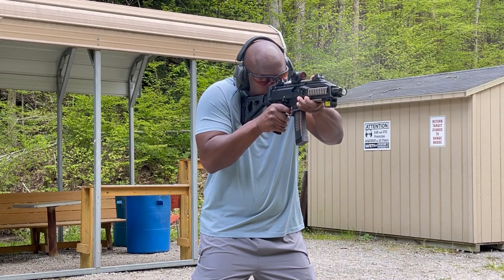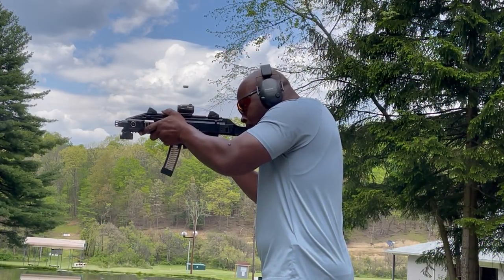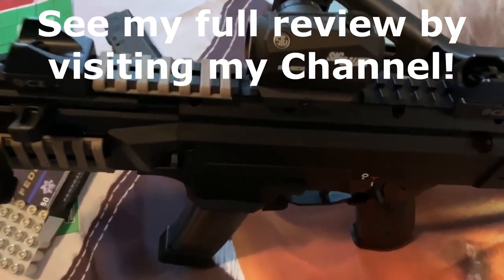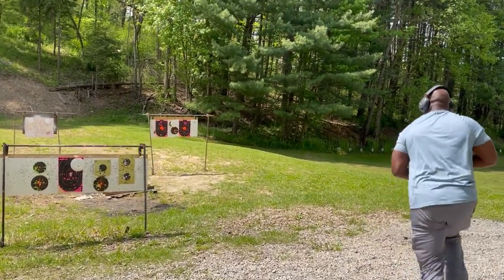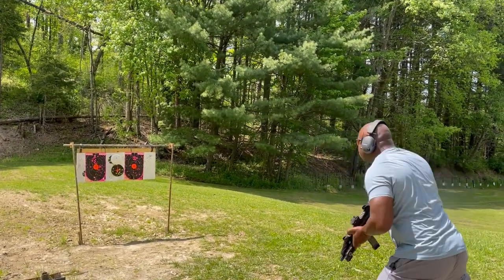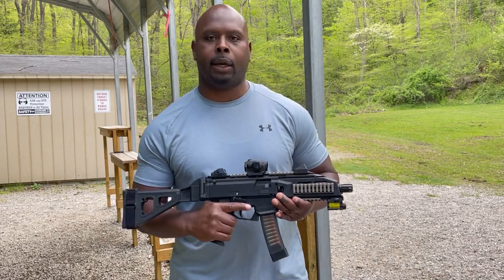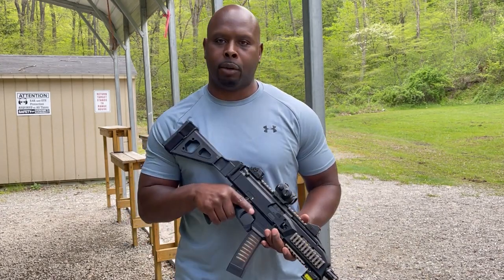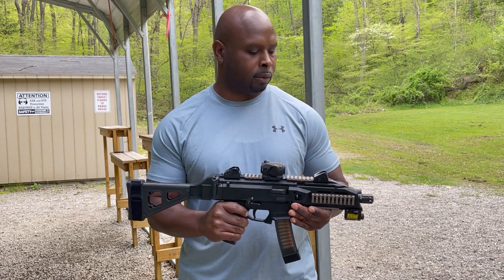CZ Scorpion EVO 3 S1 Great pistol caliber carbine! Quick range video!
Not my EDC gun but a great PCC!  This is a quick video shooting the CZ Scorpion EVO 3 S1.  This is a great 9mm Pistol Caliber Carbine or Personal Defense Weapon.  Great home defense gun, truck gun or backpack gun!